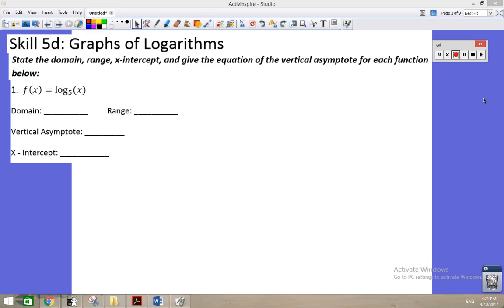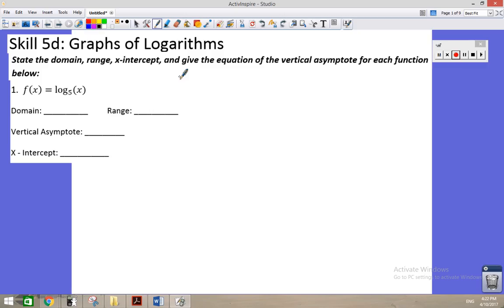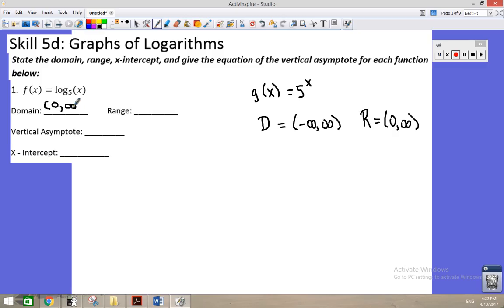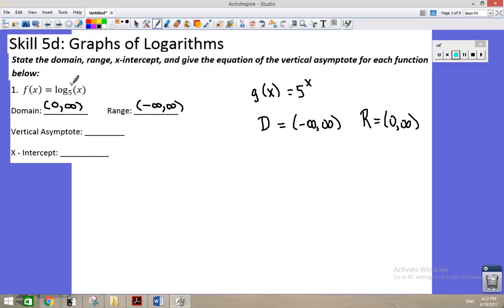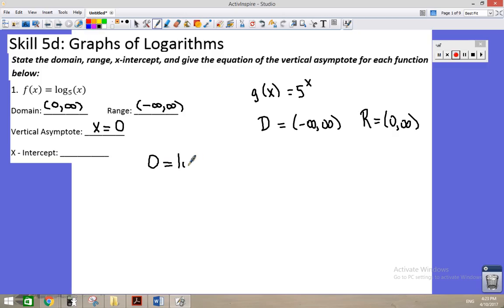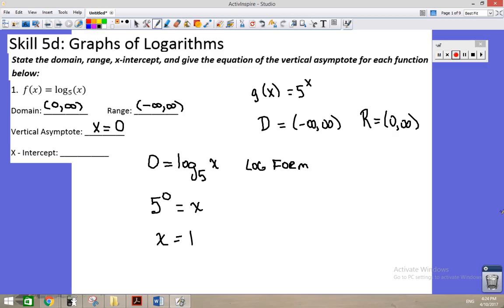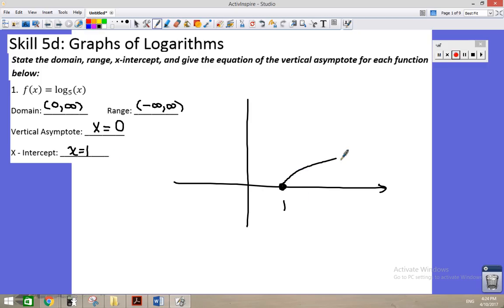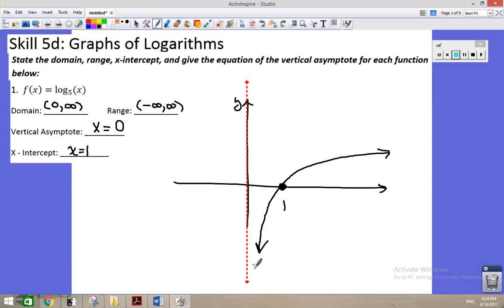gp4 ca skill 5d problem 1 solution